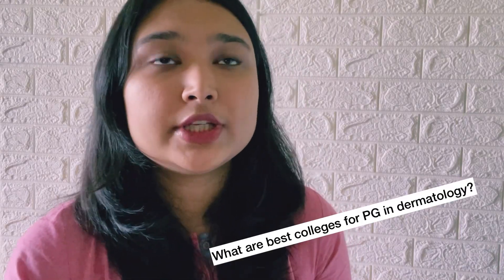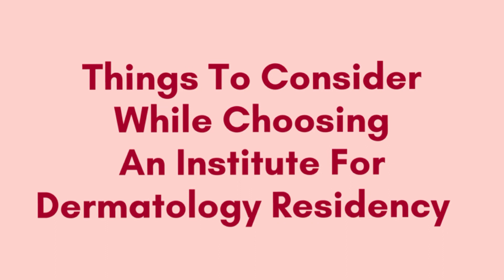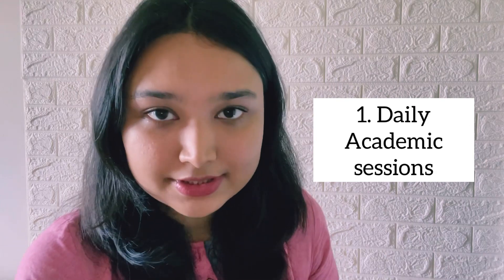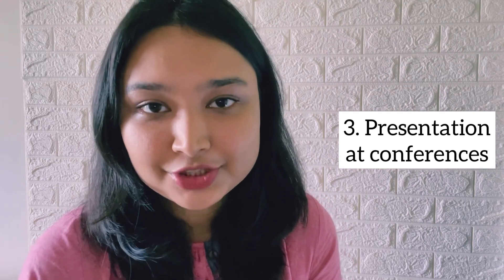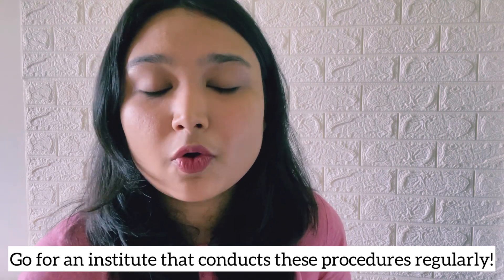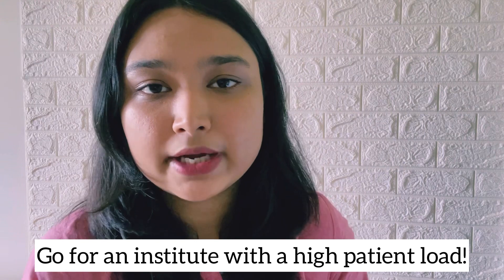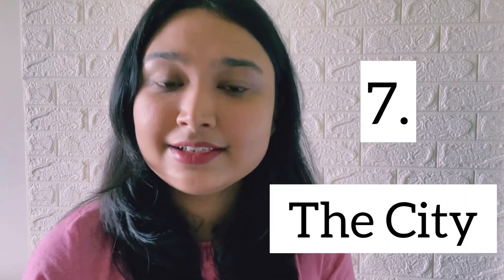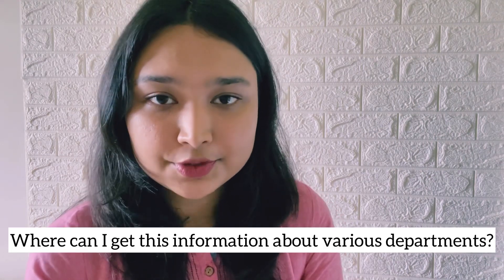How To Choose College For Dermatology Residency | Best Colleges for Dermatology Residency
Hi everyone!
First of all, apologies for posting after so long. Preparing for MD exams kept me busy, but I'm so happy to be back here, making content for you!
I've noted all your requests for videos and be assured, I will get to each one of them as soon as I can.
Today, I'll be talking about the important things that one should consider while picking an institute/department for residency in dermatology!
This checklist will help you pick the best colleges to support your learning and experience through residency and make the make out of PG!

As always, would love to hear from you on Instagram!
If you have an idea of something you want me to cover in-depth, please let me know because I take your requests seriously. Thanks for being here!

- Doctor Anmol